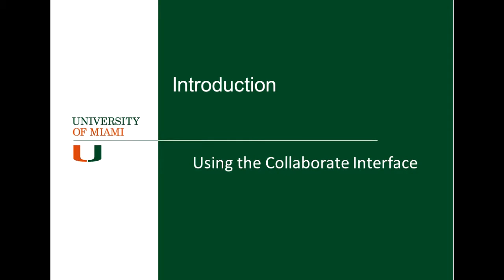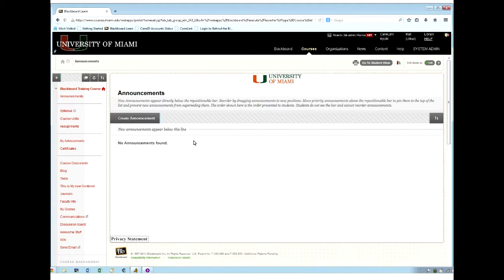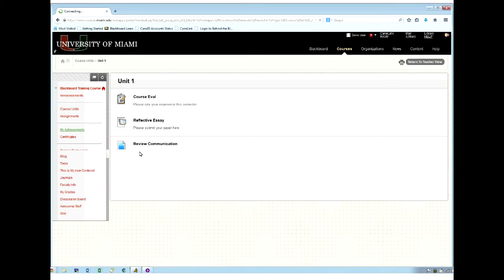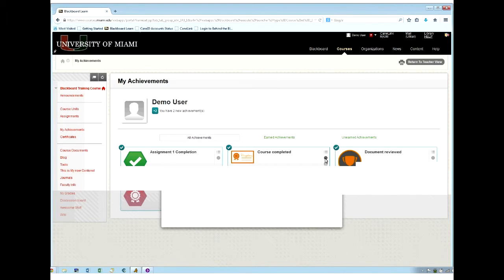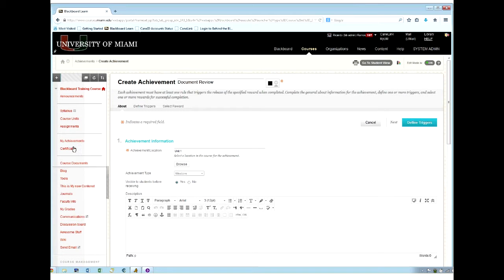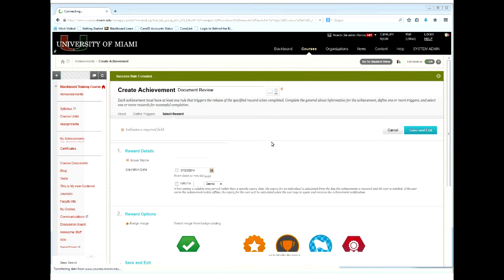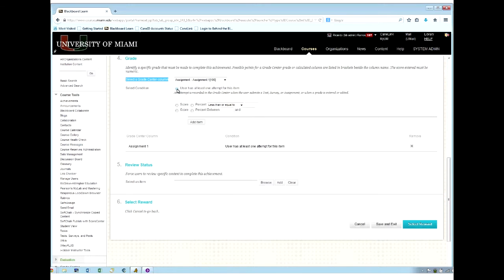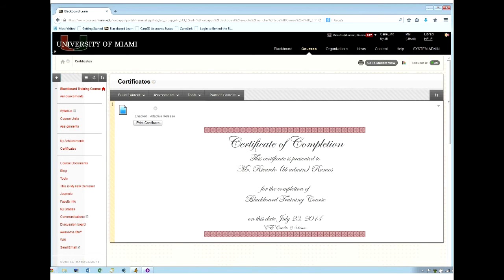Blackboard Badges and Certificates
7/23/14 - Bill, Rick, Michael, and Brett from the UMIT Learning Platforms Team explore Badges and Certificates for this week's edition of UMIT Virtual Office Hours.